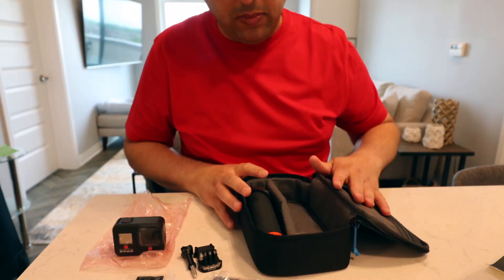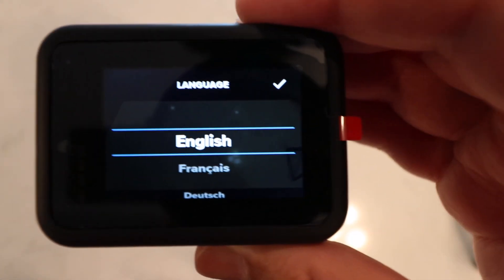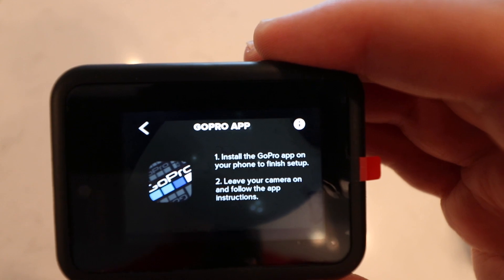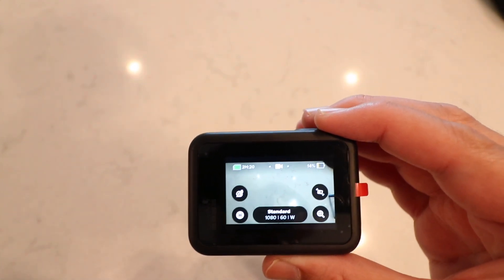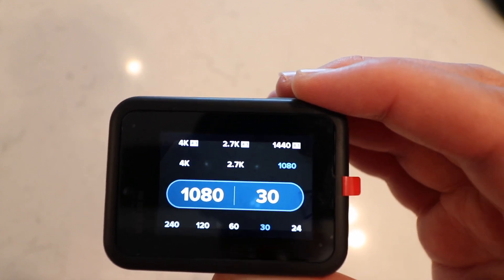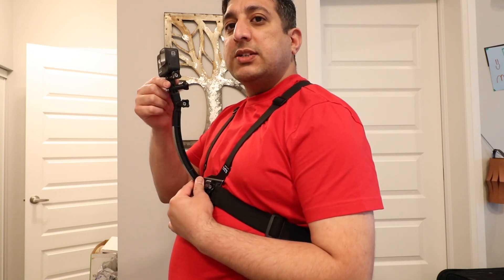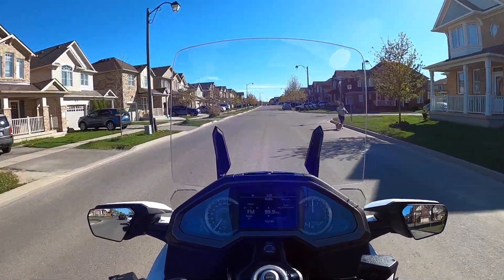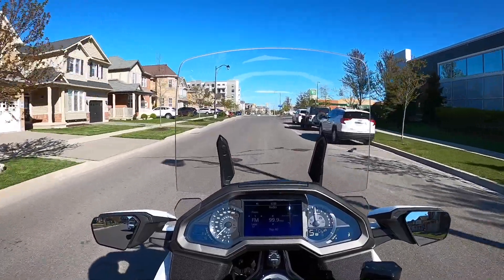GoPro Hero 8 Unboxing / Settings / Setup For Moto Vlog | 2020 Honda GoldWing Tour DCT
In this video I am showing my GoPro Hero 8 unboxing / settings / setup for Moto Vlogging using my GoPro Chesty Mount and the extension I purchased from Amazon for my 2020 Honda GoldWing Tour DCT. I love the setup since I don't like the 3M tape sticking on my helmet if I had to mount the camera there. Let me know what you think about the setup after watching the video of how it looks while riding.